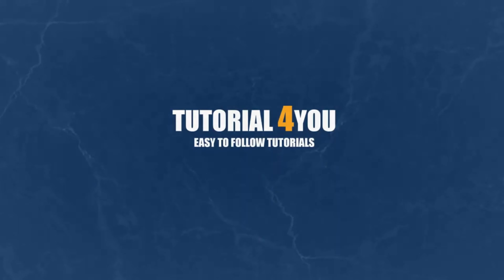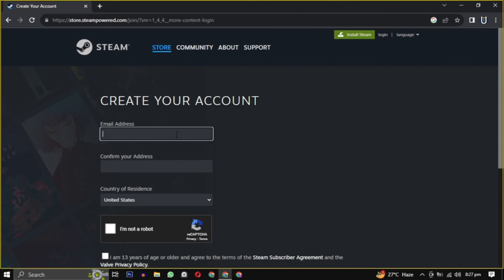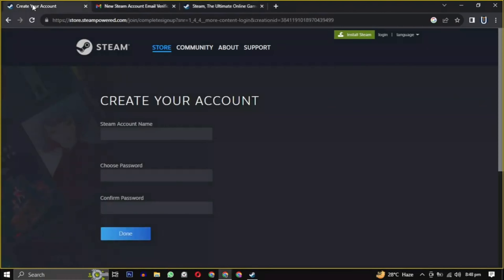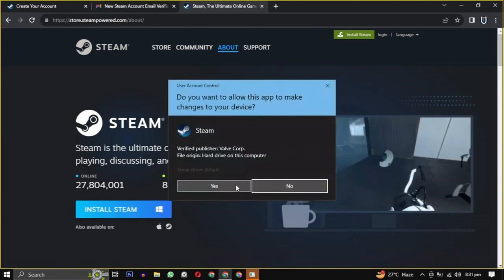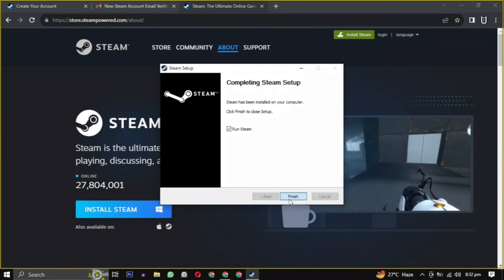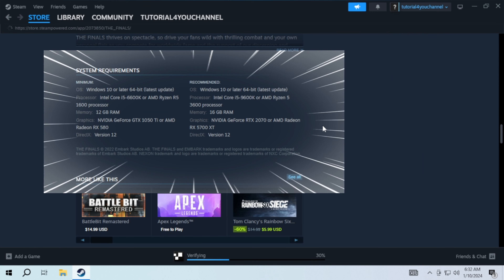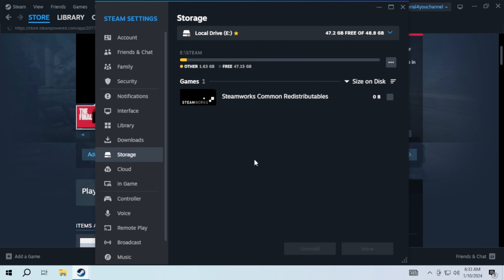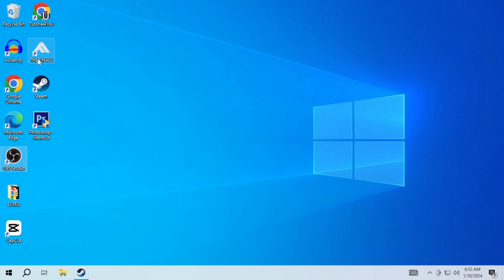[FREE] How to Download THE FINALS on Your PC And Laptop Latest 2024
Welcome to our comprehensive guide on how to download THE FINALS on your PC for FREE! this video will guide you through the installation process step by step.

In this tutorial, we'll cover:
📥 How to download THE FINALS via the official website or game launcher
🖥️ System requirements for optimal gameplay on both high-end and low-end PCs
💡 Tips and tricks to excel in THE FINALS and dominate the court
🌐 An overview of the game's mechanics, teams, and exciting features

If you're eager to hit the court and experience the excitement of THE FINALS, this video is your go-to resource!

Timestamps:
0:00 - Introduction
0:10 - Search For Steam
0:20 - Creating a Steam Account
0:53 - Installing Steam
1:28 - Logging into Steam
1:39 - Searching for THE FINALS
1:51 - Checking System Requirements
2:01 - Downloading THE FINALS
2:06 - Changing Download Location (if needed)
2:34 - Outro

If you have any questions or run into issues, drop them in the comments below, and we'll do our best to assist you.